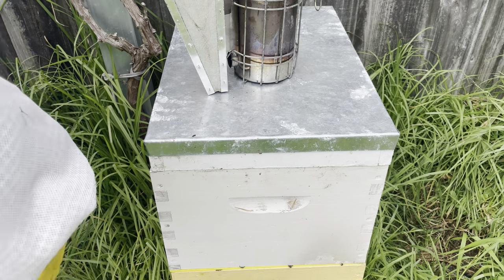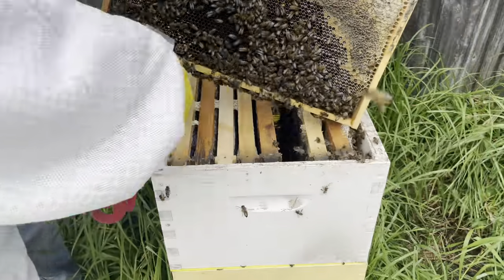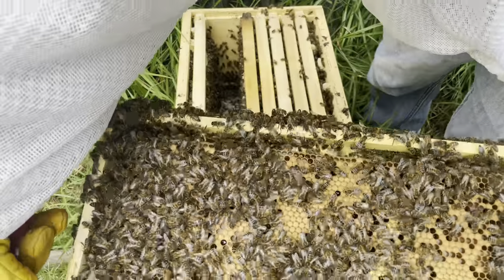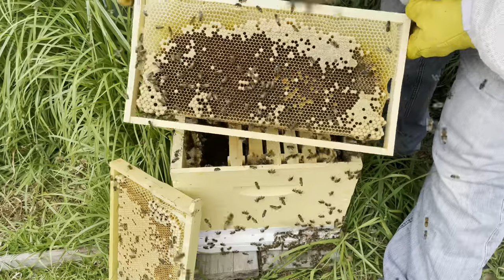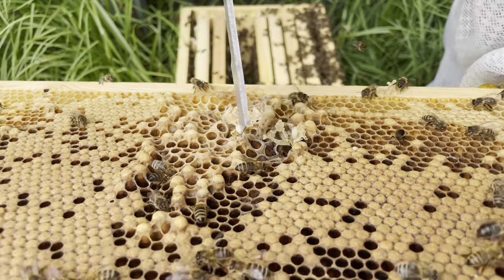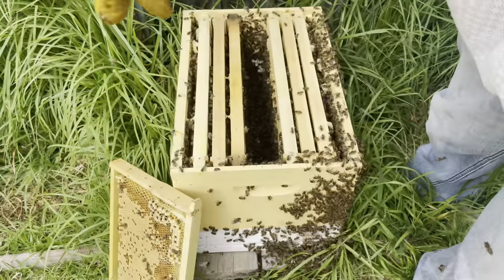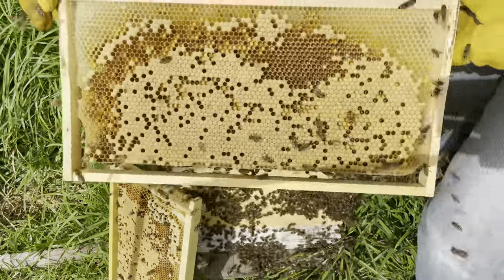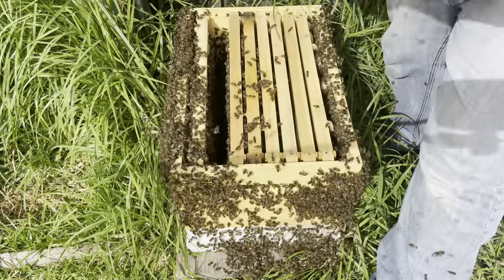Aussie Bee Keeping - So Many Queen Cells - Swarm Prevention - Green Hive 9th October 2021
Our largest hive is bustling with bee! Now to slow then enough so they dont swarm and produce lots of delicious honey.